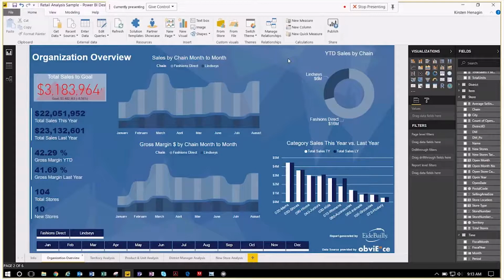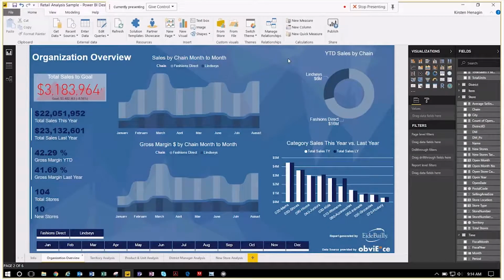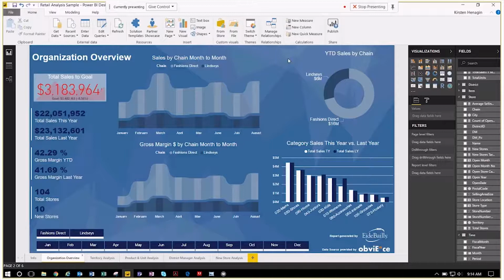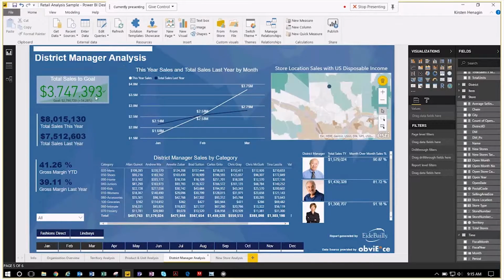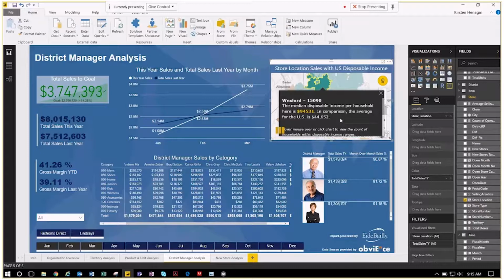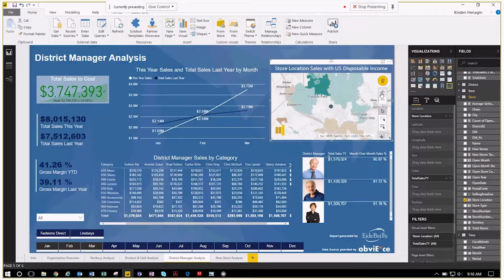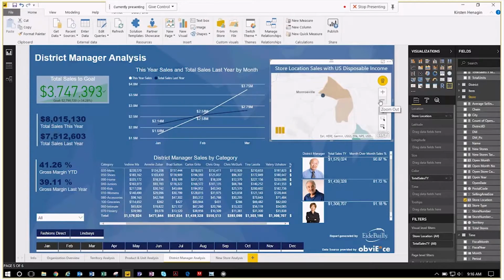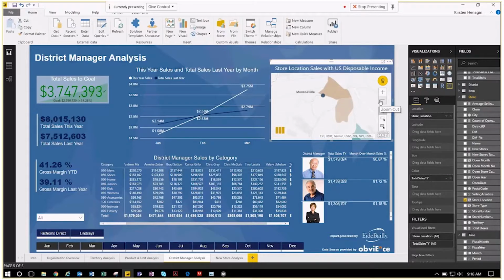How to Use BI to Identify Trends Impacting Your Performance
We all know that visibility into your business's data and key performance indicators is essential for good decision making. But what about all those external factors that play into your performance? BI tools can take external data sources, like Google Analytics and neighborhood metrics, to help you identify the trends and external factors impacting your business's performance. Learn how.